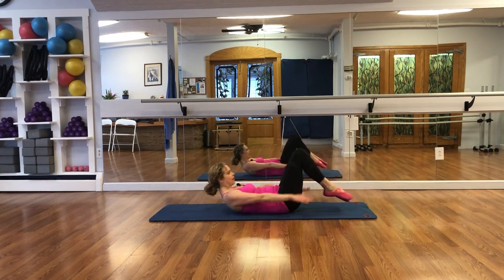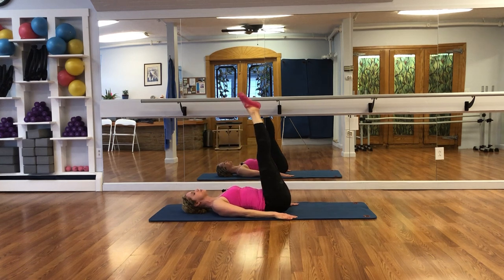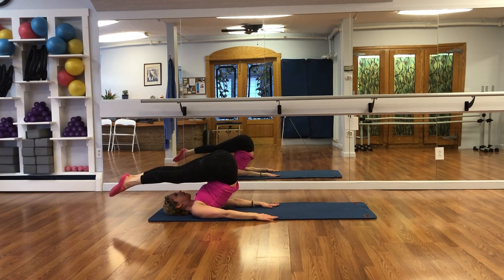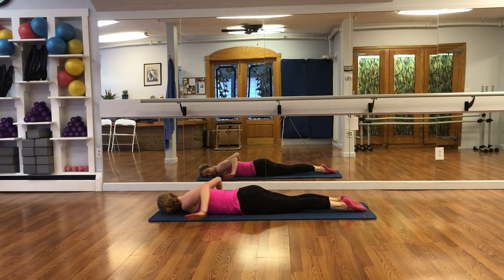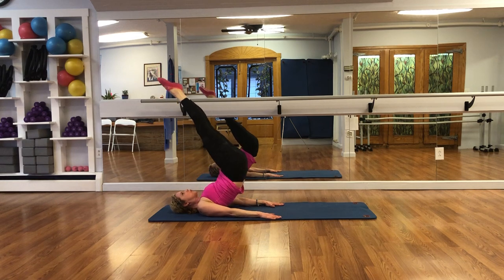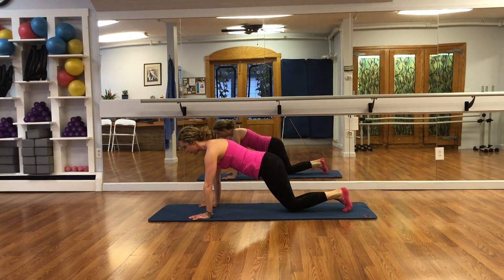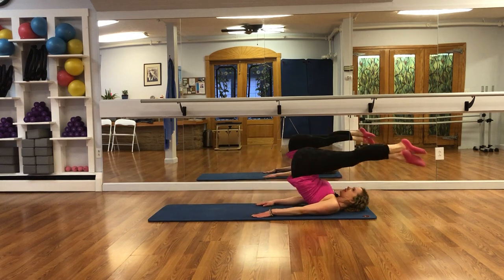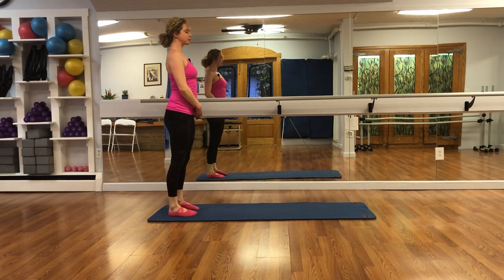The 34 Classical Pilates Mat Exercises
The 34 Classical Pilates Mat exercises in the original order designed by Joseph Pilates!!! No bells or whistles! Just THE WORK! Lets start with the hundred and cruise through until we get to the Pilates Push Ups!  This series includes advanced exercises that are not recommended for people with certain injuries.

Melissa Connolly is a PMA certified Pilates instructor and has been teaching Pilates for nearly 20 years!

Melissa is on faculty and a teacher trainer for Balanced Body, certifying other Pilates professionals to teach. She has presented Pilates and Barre workshops at Pilates On Tour events and locally within her community.

Her classes can also be found  on PilatesAnytime.com

She is now the owner of her new start up company Move ME Pilates in Portland Maine.
Movemepilates.com